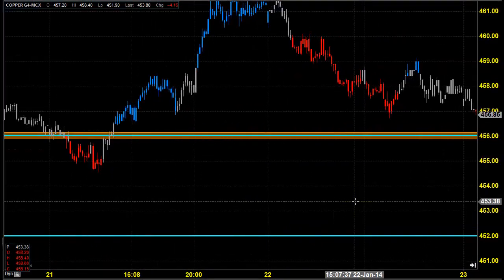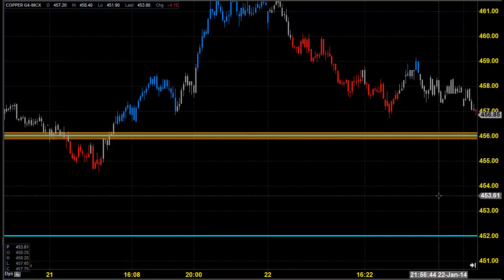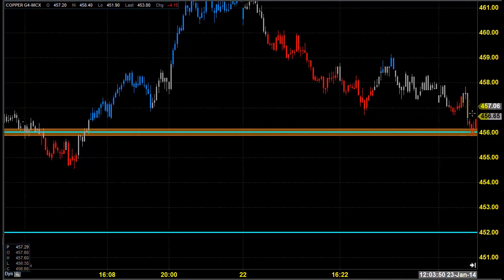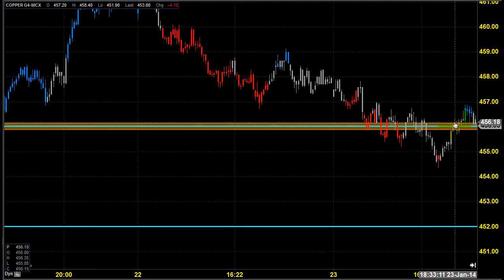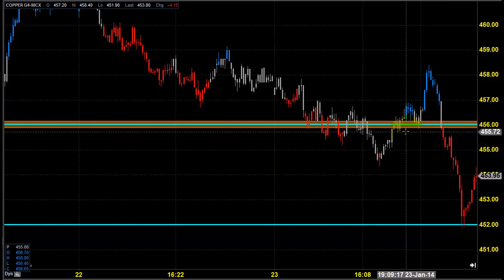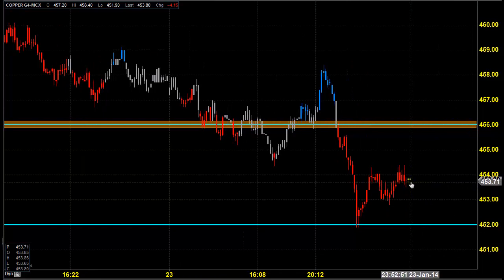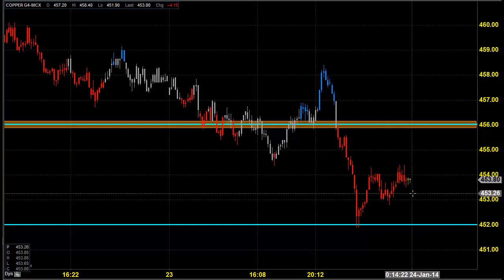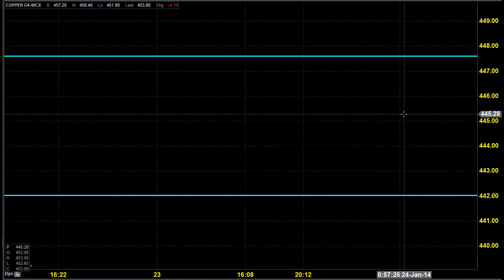MCX COPPER DAY TRADING ANALYSIS JAN 24 2014 English CHENNAI TAMIL NADU INDIA